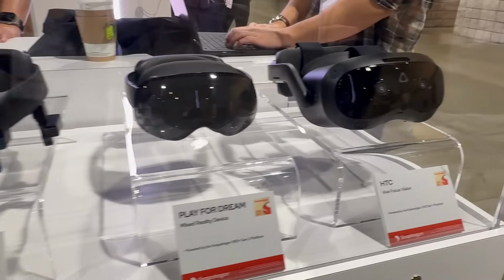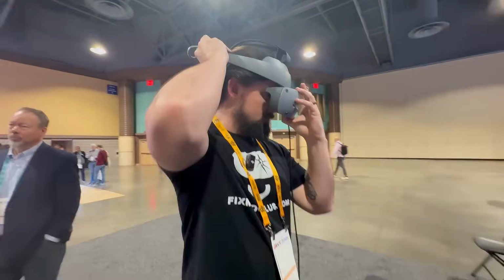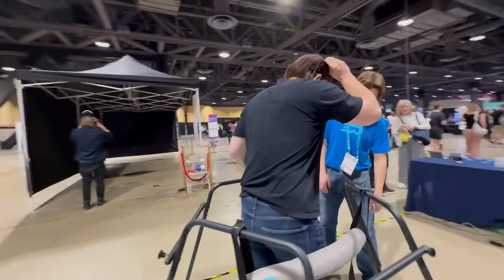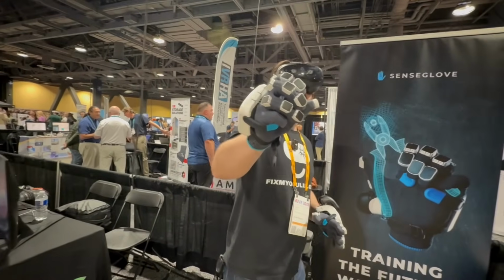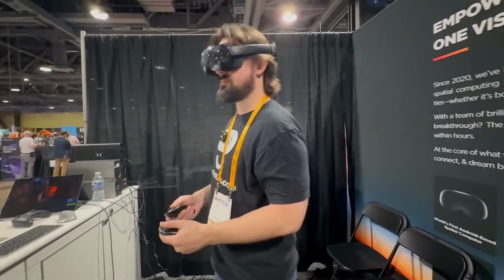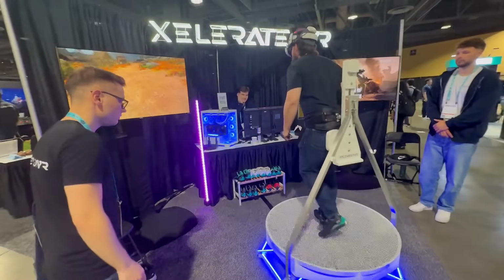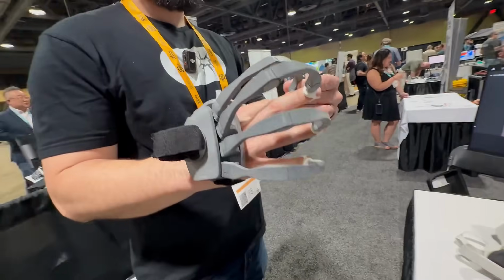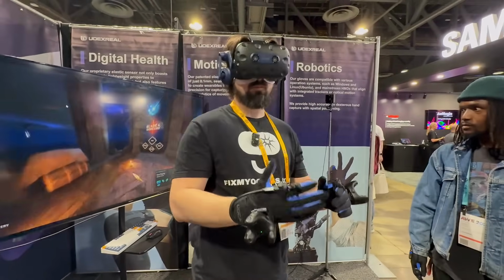VR Tech Everyone Missed at AWE 2025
I spent two full days at AWE 2025 in Long Beach, California—and it might’ve been the most impressive VR and XR showcase I’ve ever seen. From Samsung’s mysterious new XR headset to robotic VR shoes, full-body motion platforms, and next-gen haptic gloves, the future of immersive tech is looking wild.

In this video, I’ll walk you through the coolest VR tech I discovered at AWE 2025—including hands-on demos, first impressions, and what you can expect from these devices when they hit the market.

🧠 What You’ll See:
Samsung’s “Project Moohan” XR headset (yes, I saw it)
Sony’s 8K OLED enterprise headset with standalone mode
Freeaim’s VR locomotion shoes you can walk in
SenseGlove Nova 2 haptic glove with palm feedback
The Play For Dream MR headset with full passthrough
XelerateVR’s new omnidirectional treadmill
Ethereal Matter’s MEK 01 full-body motion platform
Haptikos’ advanced haptic glove with temperature feedback
Temp-Sense Glove focused on realistic thermal response
Udexreal’s precision hand-tracking glove for developers

Watch Me Make It: • The Coolest VR Tech I Found at AWE 2025

🎙️ Like my microphone?
and use the code FMOHYPERX

If you learned something new or just love seeing where VR is headed, hit that like button, drop a comment below, and subscribe for more in-depth teardown, reviews, and repair content.